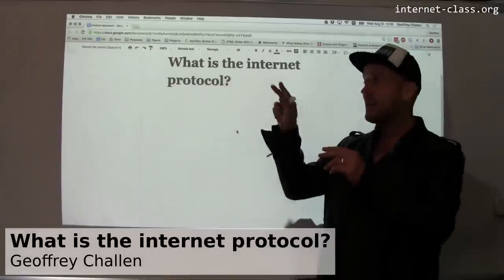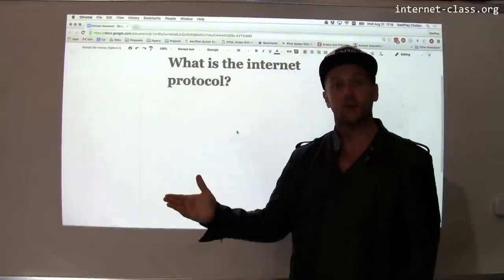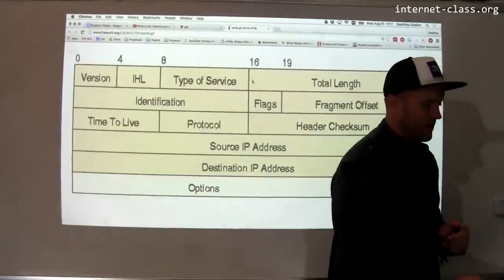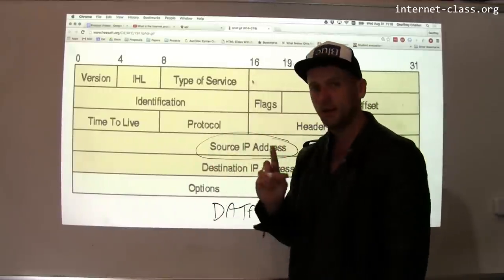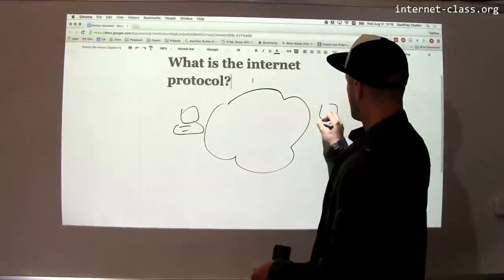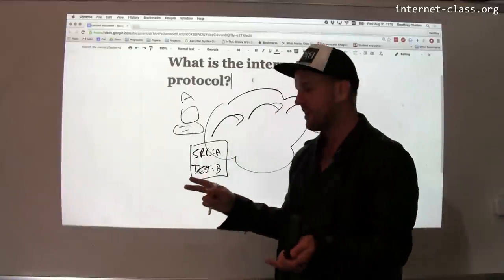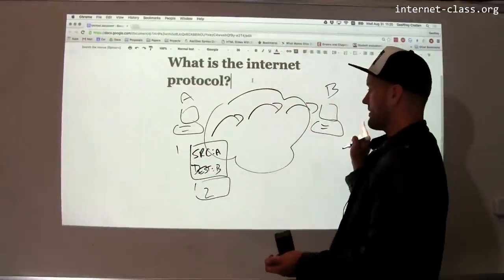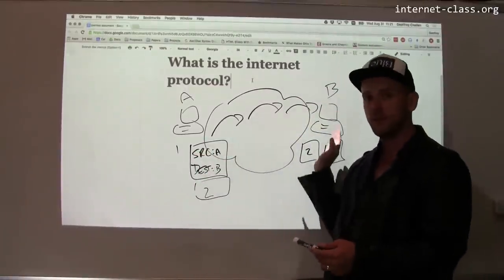What is the internet protocol?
What unites the different computer networks that make up the internet is an agreement to communicate using the internet protocol. Given that the internet protocol is named after and defines the internet, you might think that it was somewhat important. And it is. But just as interesting as the internet protocol itself is what the internet protocol does not do.